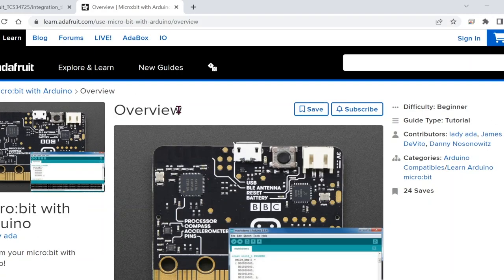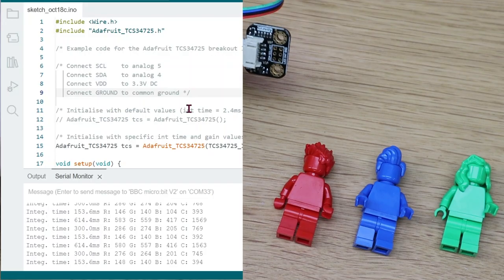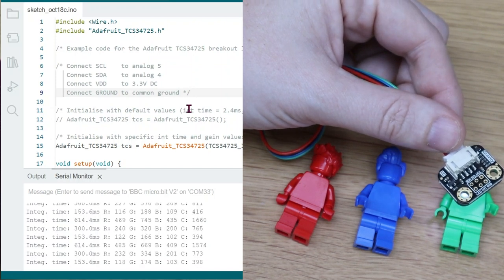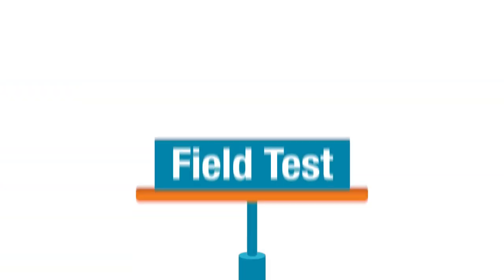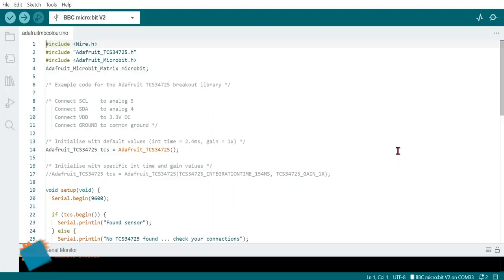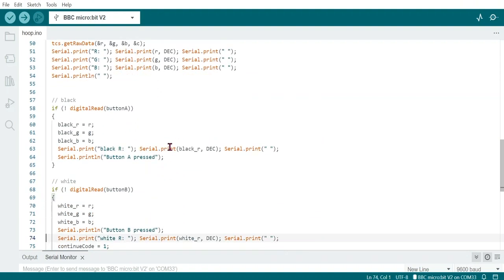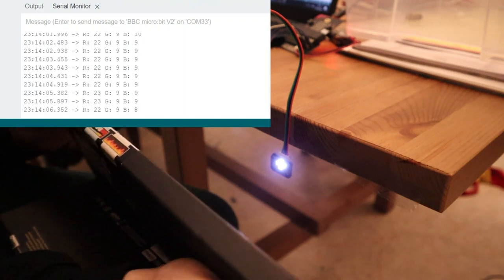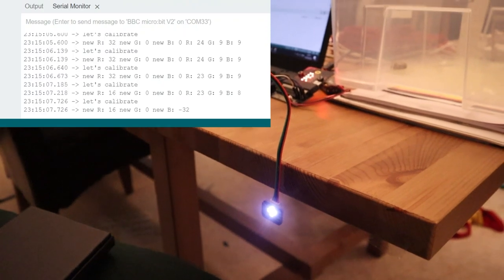How to Make a Basketball Auto Score Keeper Using Color Sensing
Everything is a competition at Lorraine’s home and work, especially when it comes to throwing colored  balls into basketball hoops! Watch as she upgrades her setup to automatically detect who has scored a basket using a color sensor, a micro:bit single board computer, and multi-colored balls. She also spruces up the whole build with colored LEDs that will signal which team has scored.

Discuss the episode, see the code, and ask Lorraine questions on the element14 Community!

#0:00 Welcome to element14 presents
#0:19 Overview
#1:10 Equipment List
#2:28 Assembly!
#3:58 Coding Sample
#5:38 Field Test
#10:13 Adding the Lightstrip
#13:09 Finally, a Dry Day!
#15:32 Give Your Feedback